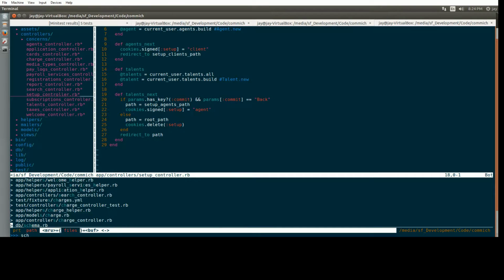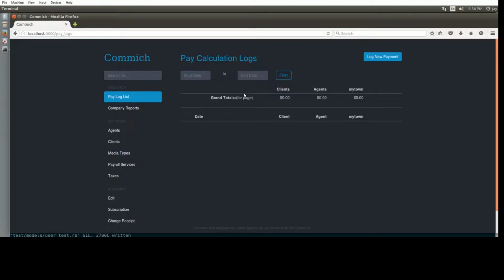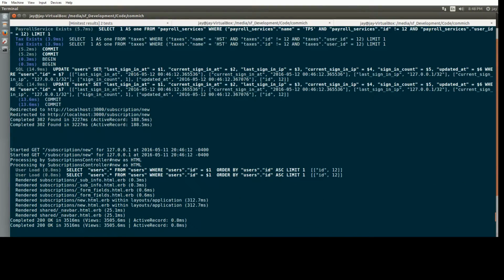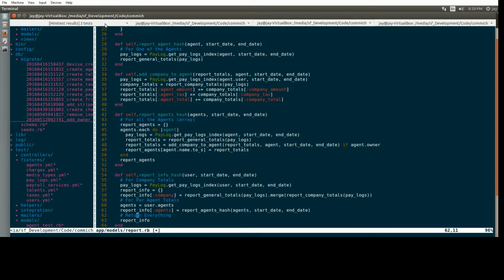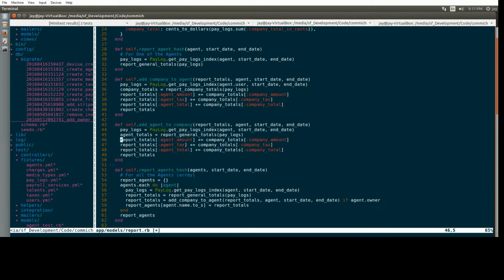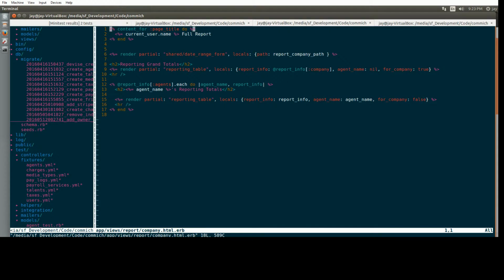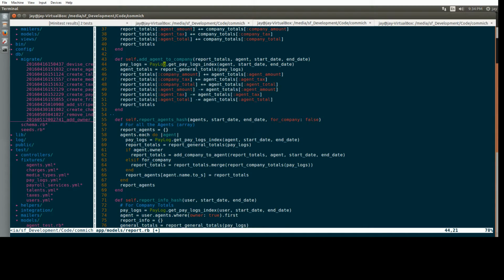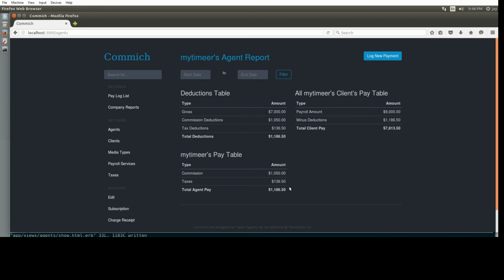Working on Commich.com, part 8 (Ruby on Rails)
I am working on an application for one of my clients, just writing code for a bit, thought I'd jump on Live Stream for fun.